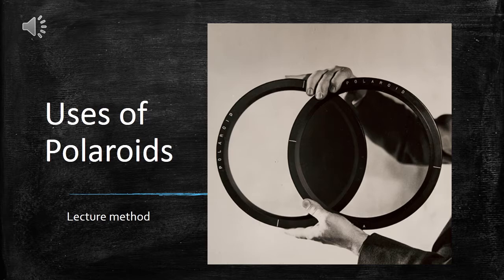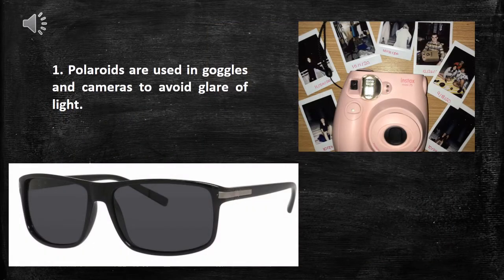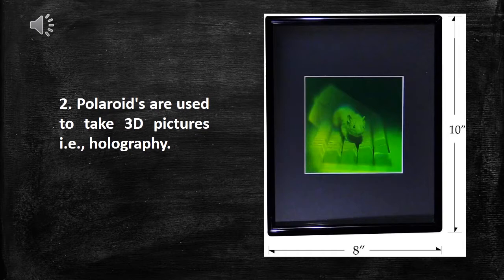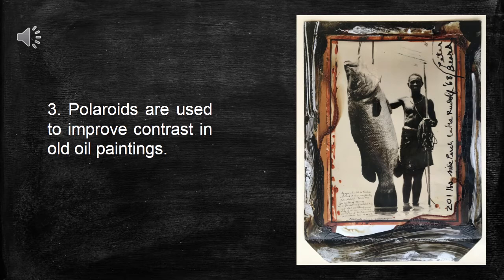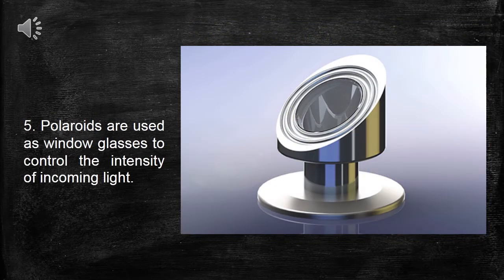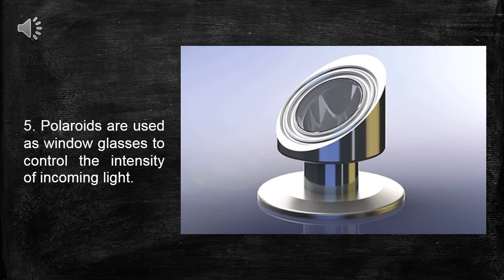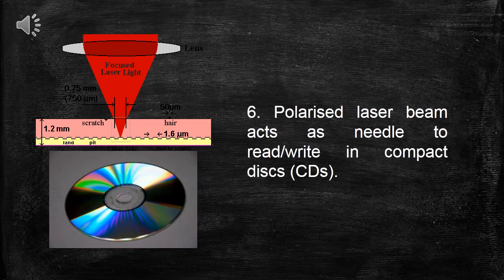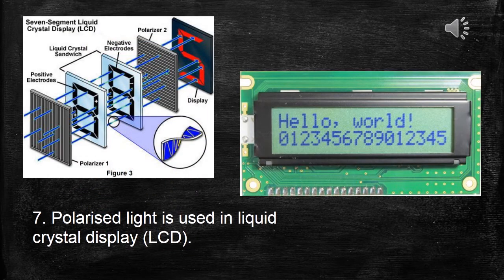Uses of polaroids